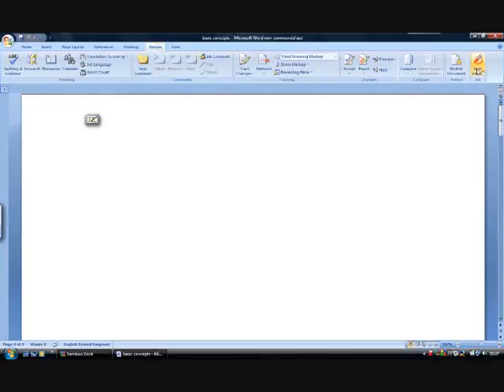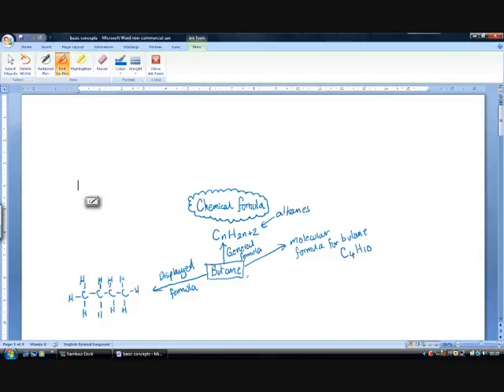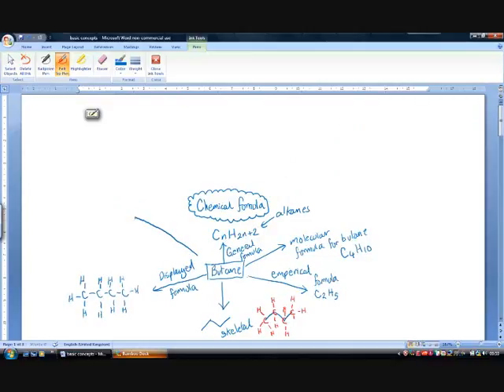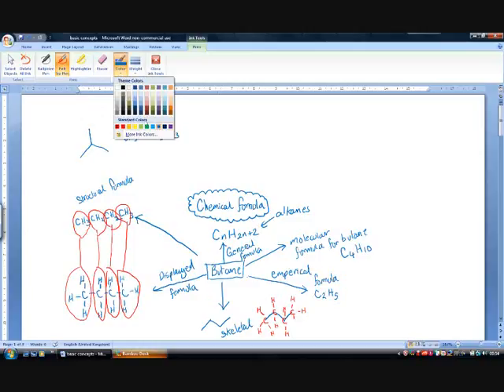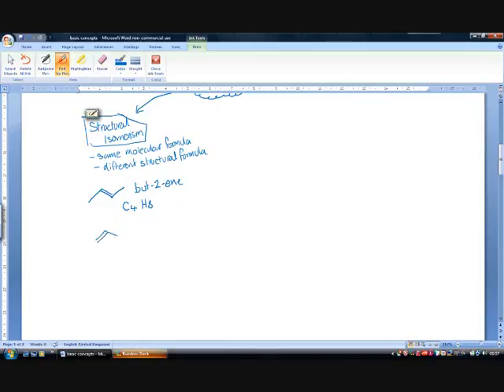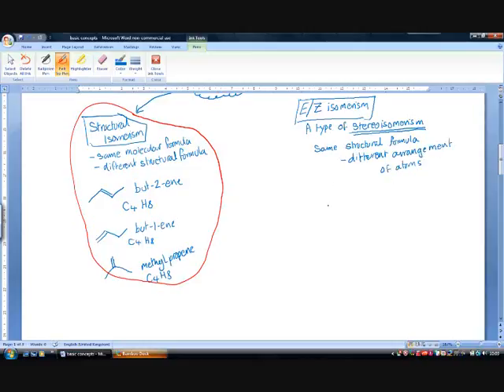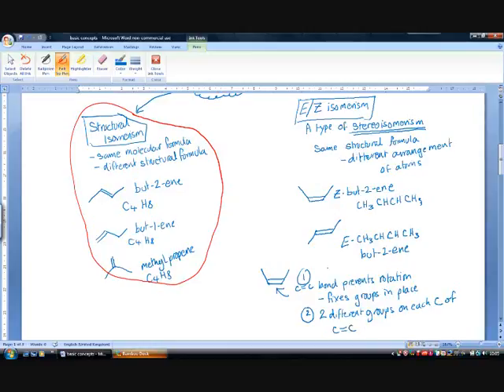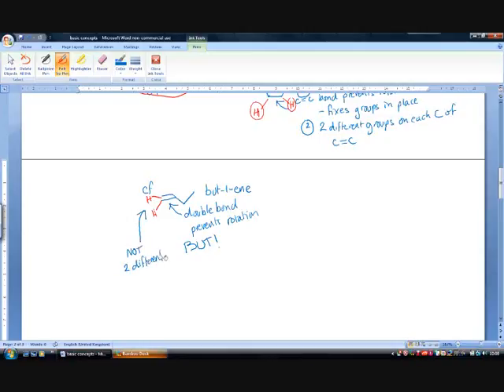basic concepts 1 0001